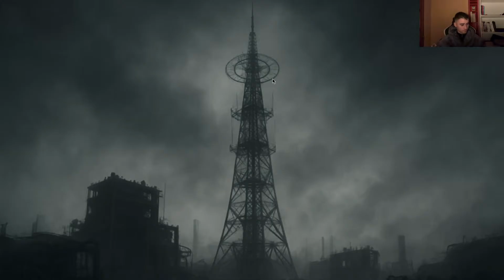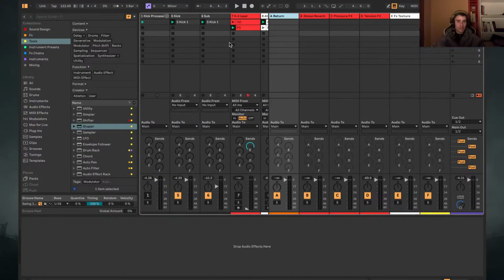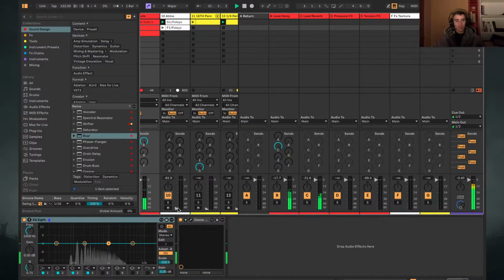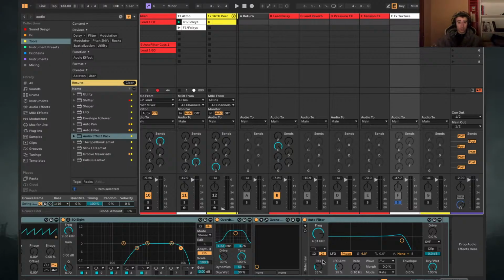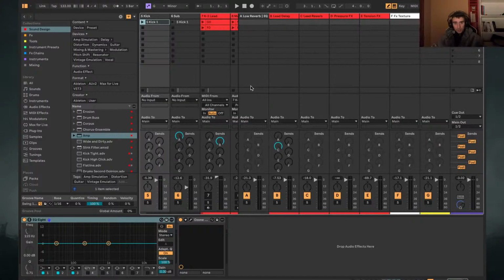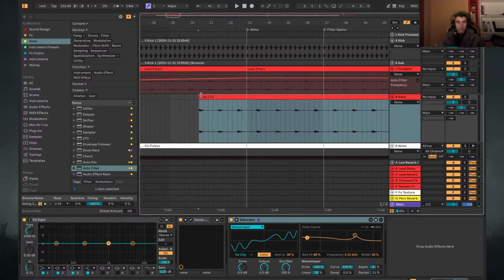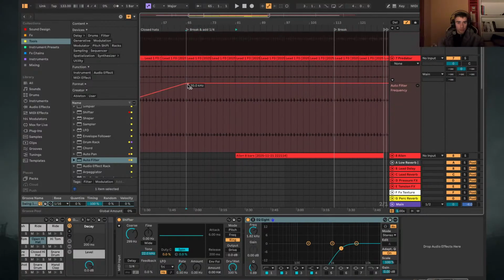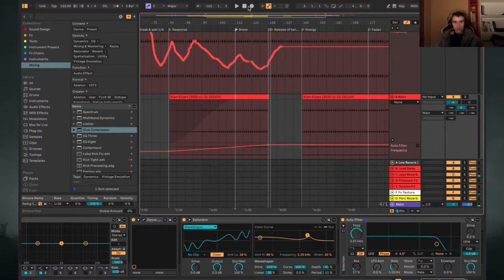Deep Industrial Techno Transmission 00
Live music production exploring raw, atmospheric, post-industrial soundscapes.
Expect heavy textures, fog-drenched ambience and experimentation.
Transmission begins at 21:00 WET.

ABOUT IB13

IB13 is the artistic alter ego of Gabriel Rafael (1997, Portugal), from Vale do Sousa, a region in the North of Portugal marked by rapid industrial growth.

The Dark aesthetics that define his sound symbolises the predicament of the Iberian Wolf, always threatened by humans. Yet, a lurking light hides in his soundscape, suggesting there is still hope.

HARDWARE & SOFTWARE
-Ableton Live 12
-Behringer K-2
-Volt 2 Audio Interface
-HyperX SoloCast (voice)
-MacBook Air M2
-AKG K702 (Headphones)

📡 TRANSMISSIONS

Broadcasting, every thursday at 21:00, Deep Industrial Techno.
Join the transmission.